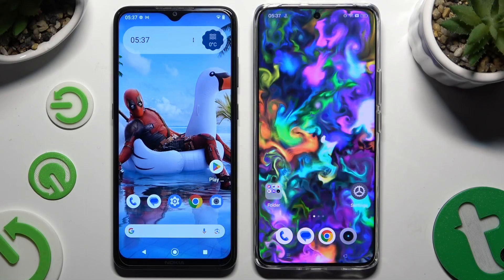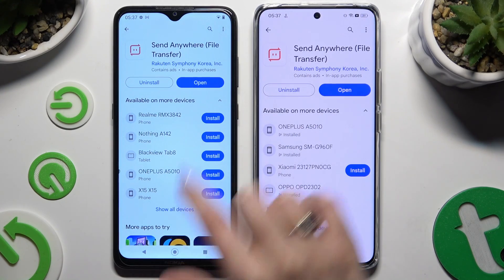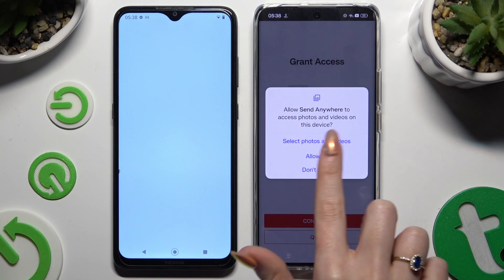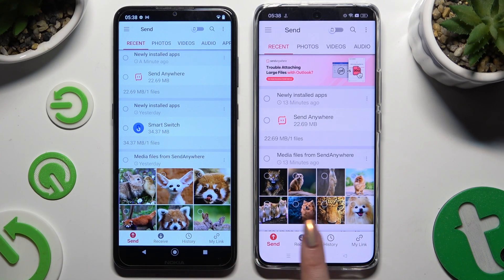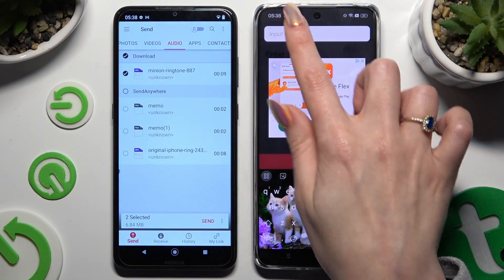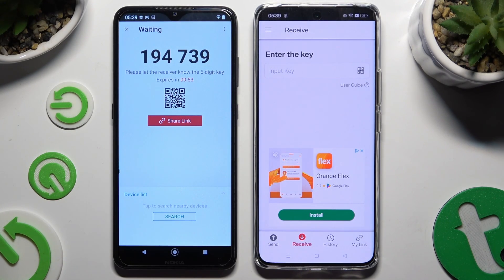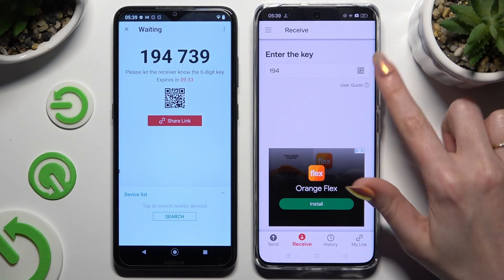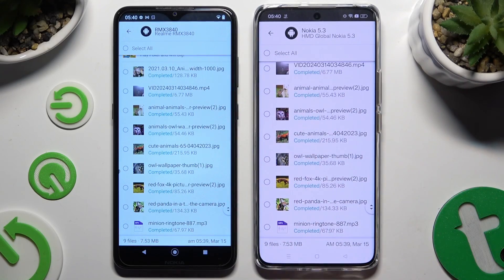How to Transfer files from an Android Device to Realme 12 Pro+? Migrate Data Wirelessly!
Welcome on our tutorial video! Unlock the process of transferring files from any Android device to your Realme 12 Pro+ effortlessly. Whether it's music, photos, or documents, this guide covers it all, ensuring a smooth transition. for even more information.

How to Move Data to Realme 12 Pro+ from Android?
How to Share Files to Realme 12 Pro+ from Android Smartphone?
How to Copy Content to Realme 12 Pro+ from Android Phone?